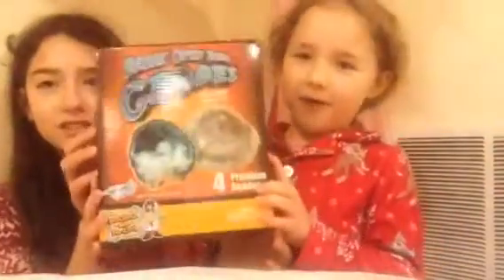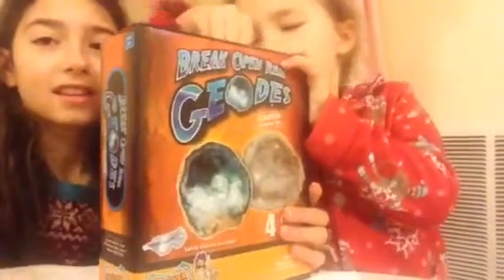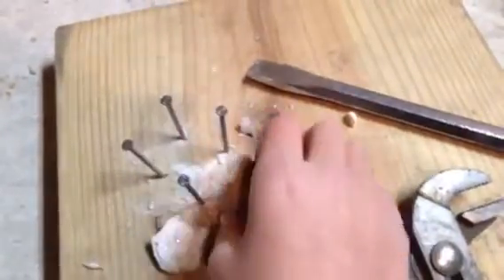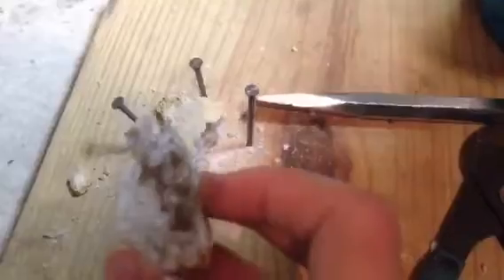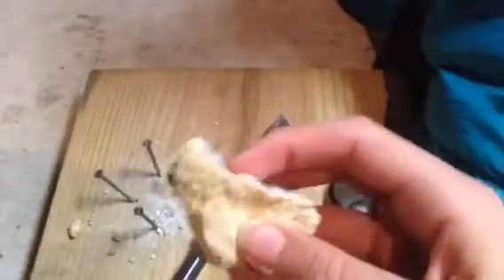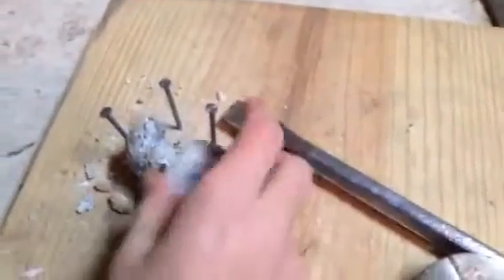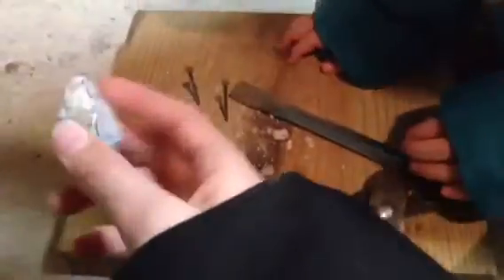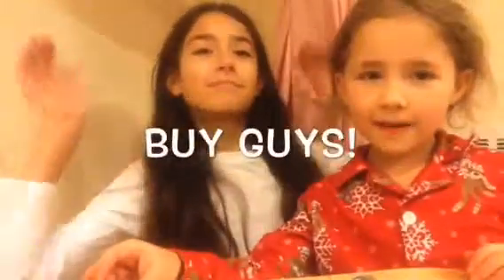The Hannah Show Ep 4 I Geode Rocks Rock!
Today Hannah breaks into the world of geodes!